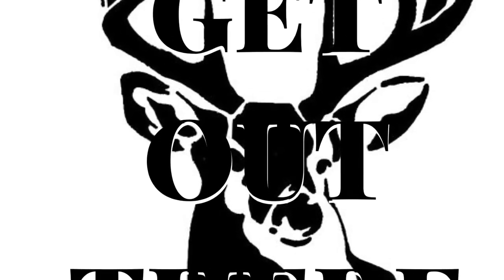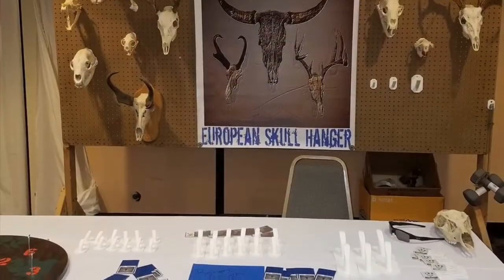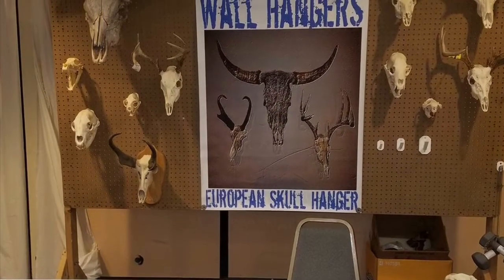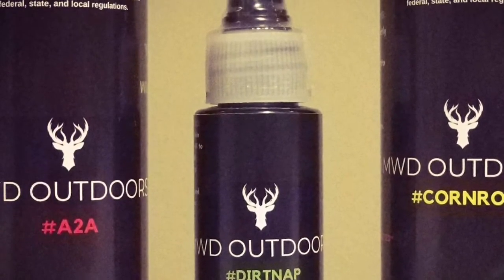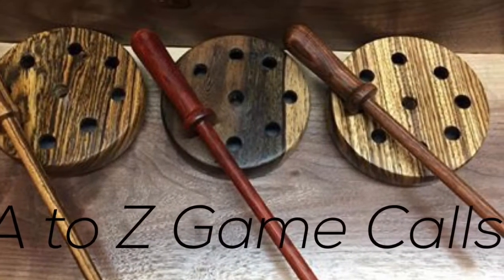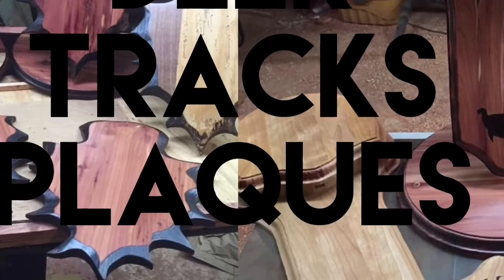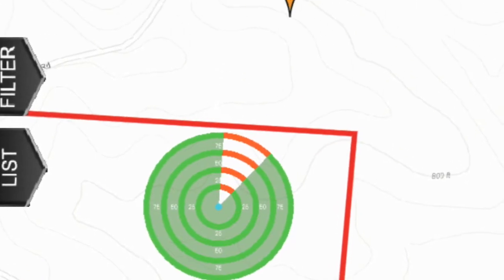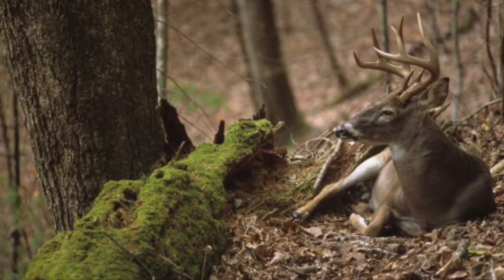Hunting Buck Bedding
A strategy to help you close the distance on that bedding buck